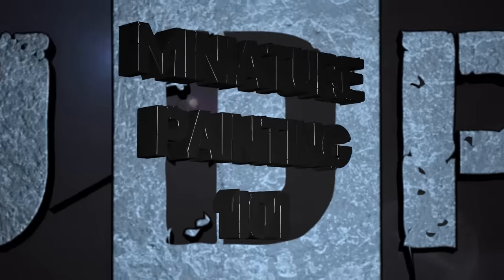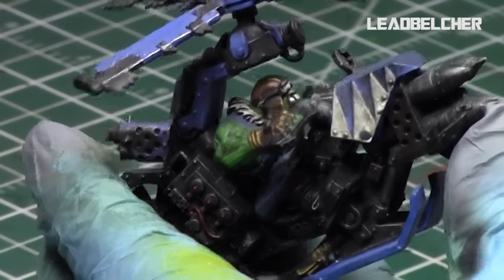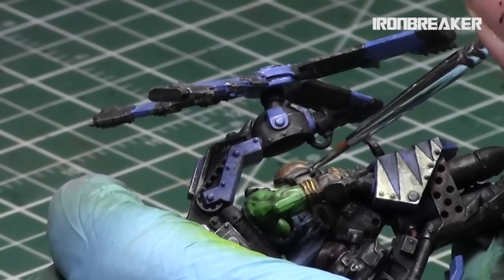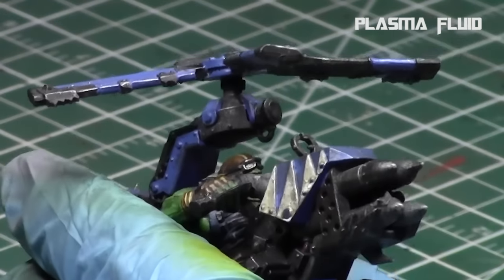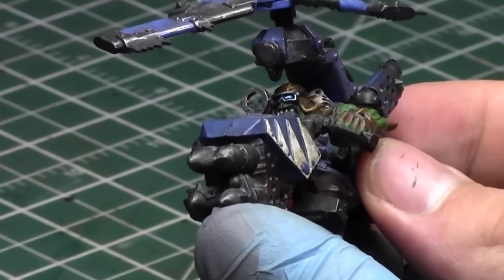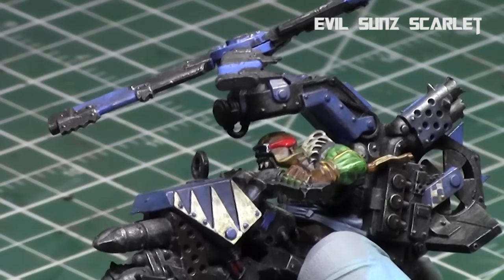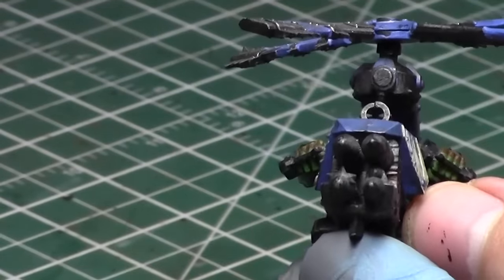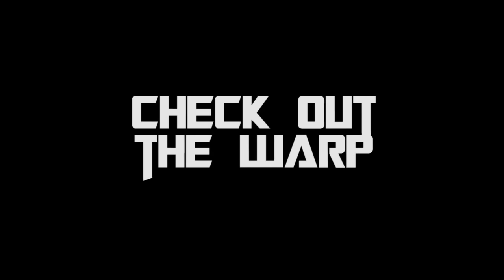Miniature Painting 101: Part 91 - Goggles and glasses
In this episode, Jay shows a quick way of painted goggles, glasses, or anything with glassy surfaces. Enjoy.